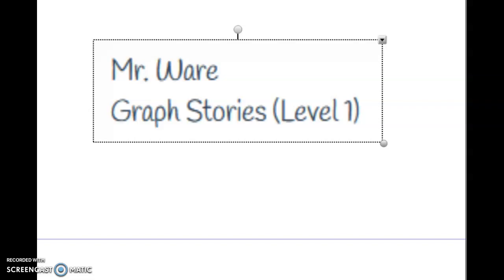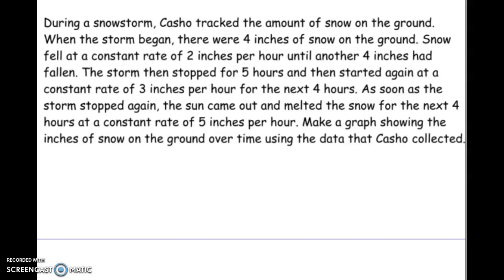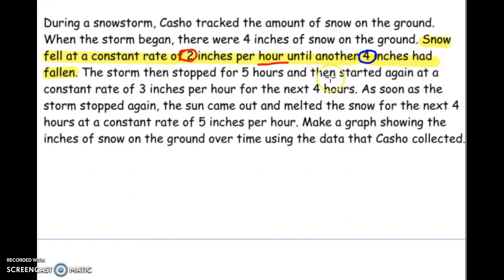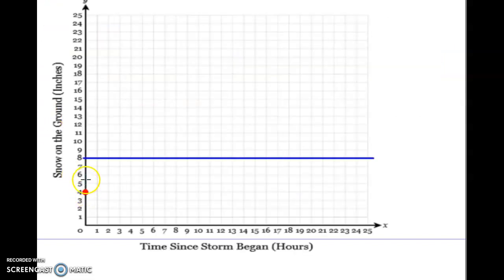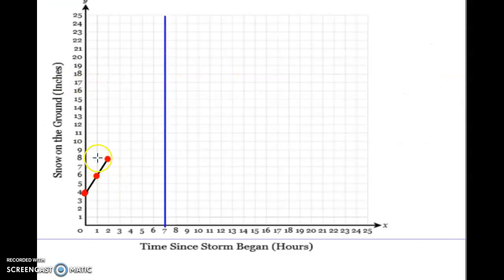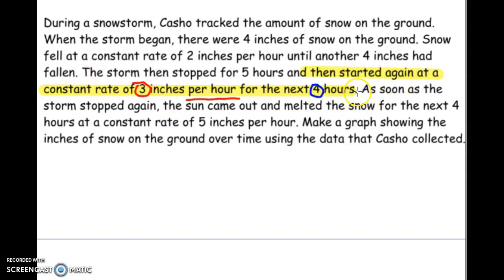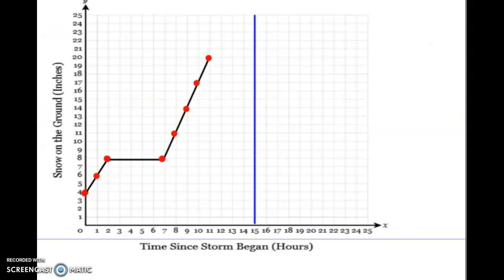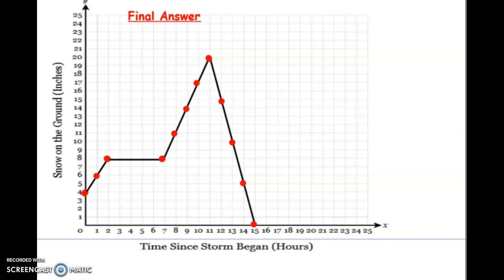Graph Stories (Level 1) Rise over Run Method